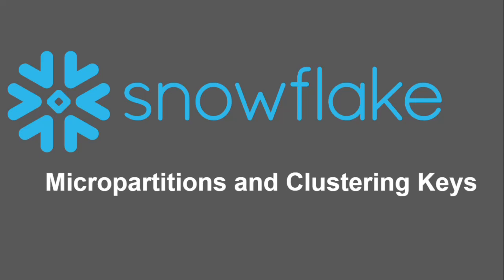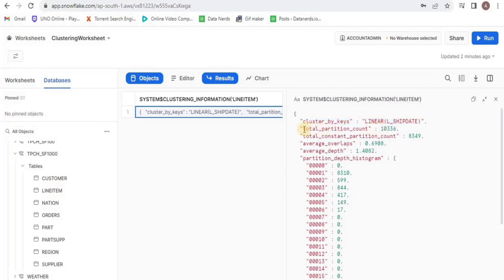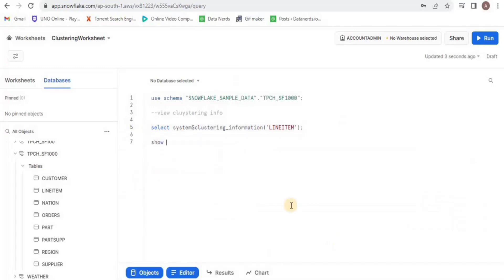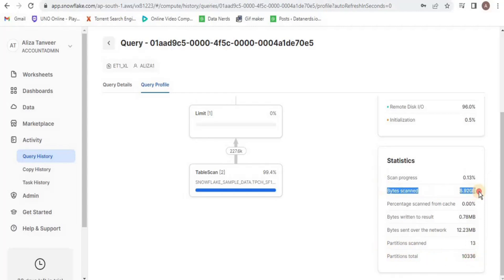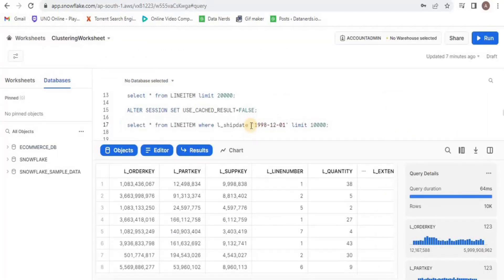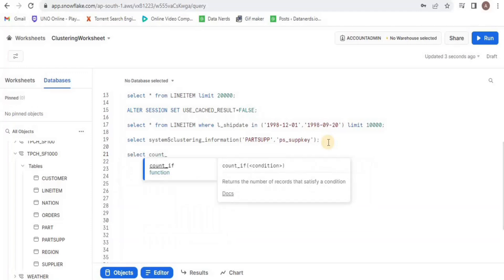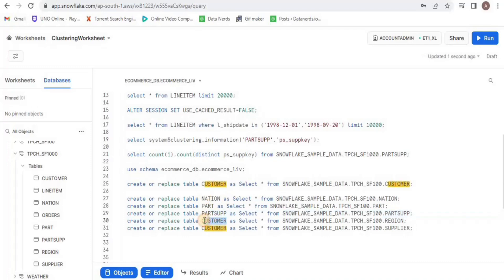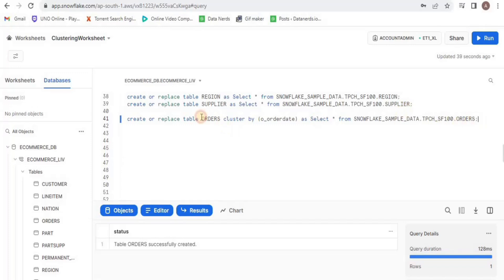Create Partitions and Cluster Keys in SnowFlake Data Warehouse | SQL Hands on Lab Part5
In this lab we will show you how to create partition tables and add clustering keys on it in snowflake Data warehouse on AWS cloud platform.

For more free labs please visit our sister website at datanerds.io